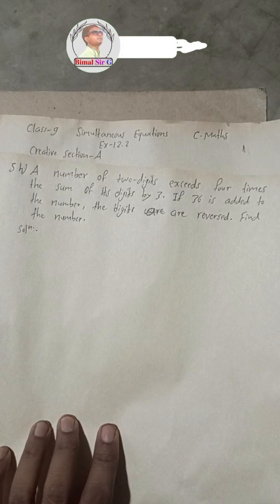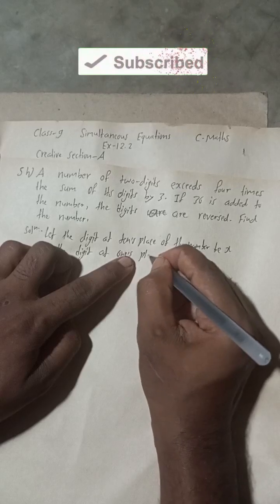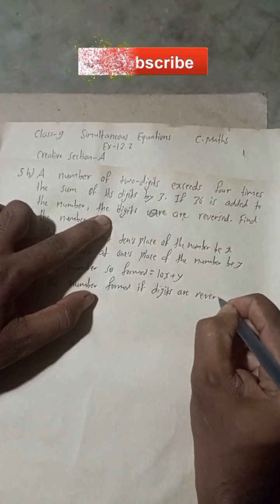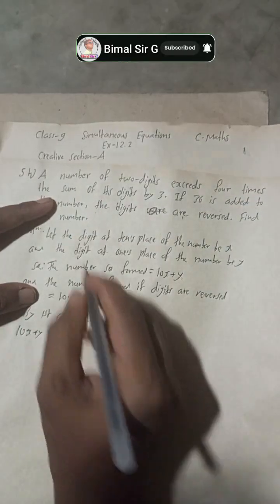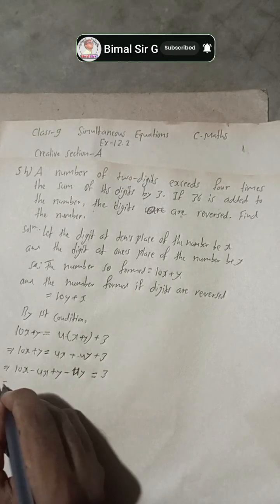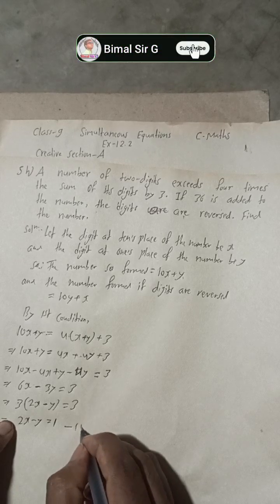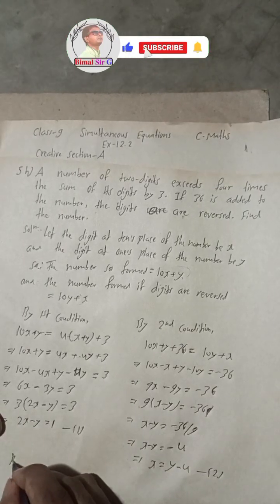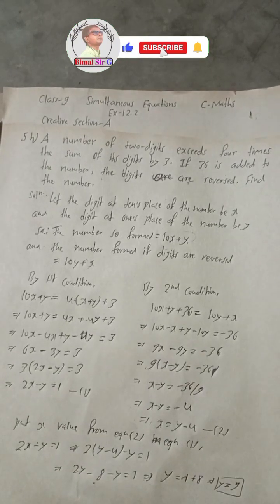5 h. A number of two-digits exceeds four times the sum of its digits by 3. If 36 is added to the num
5 h. A number of two-digits exceeds four times the sum of its digits by 3. If 36 is added to the number, the digits are reversed. Find the number.